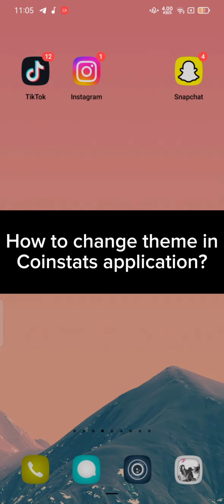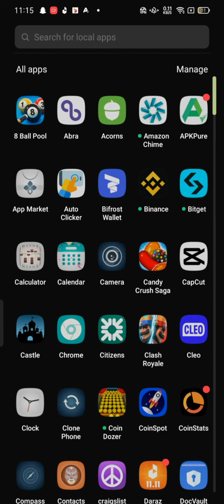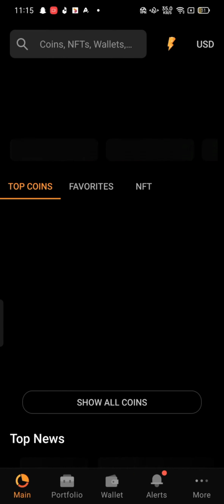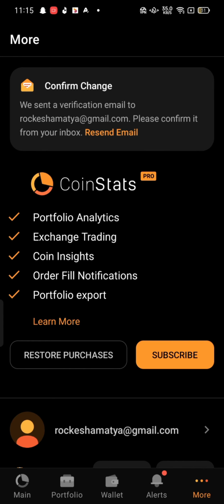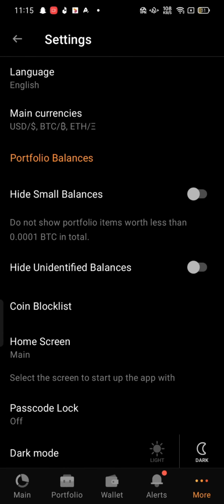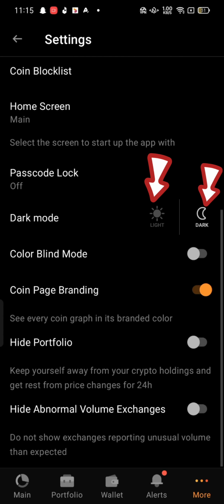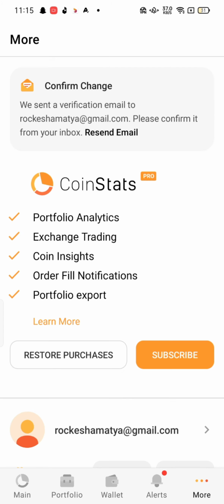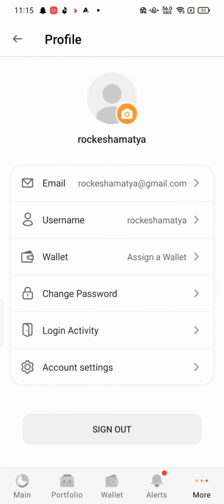How to Change Theme on CoinStats Account 2023?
Transform your crypto tracking experience with a personalized theme in CoinStats! In this step-by-step tutorial, we'll guide you through the process of changing the theme to suit your style. Whether you prefer a light or dark theme, this guide ensures you can customize your CoinStats app effortlessly. Watch now and elevate your crypto tracking with your favorite theme!"